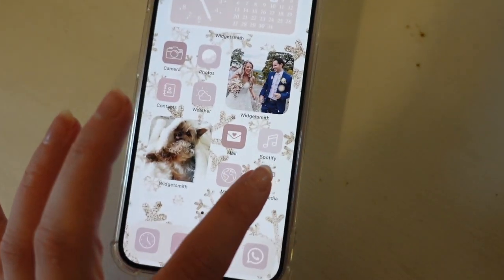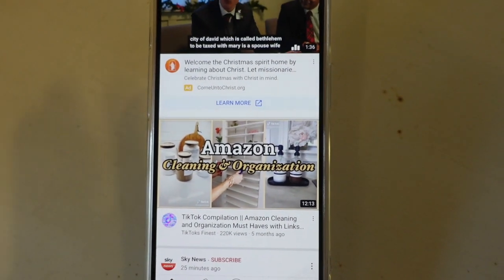Christmas holiday morning routine 2021 - slow living morning in my english cottage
Christmas holiday morning routine 2021. Slow living morning routine in my english cottage. I hope you enjoy this super cosy relaxed morning in my life. Please let me know what you felt about the new editing style!